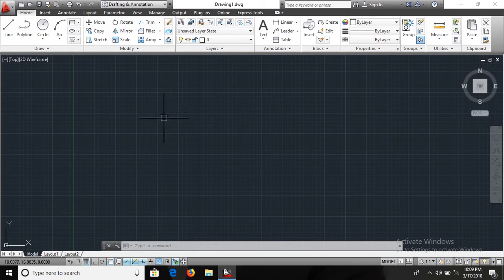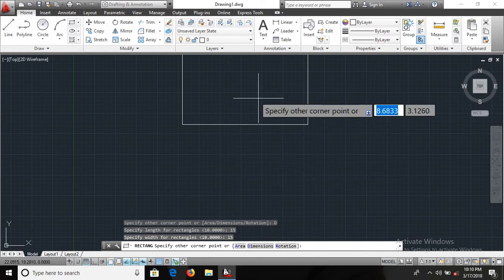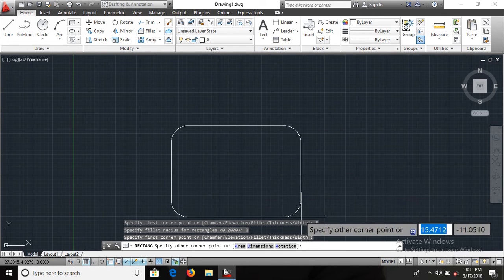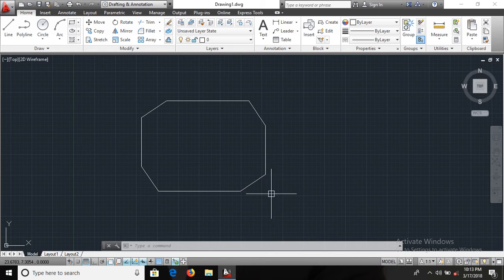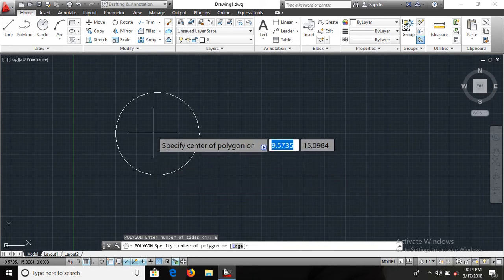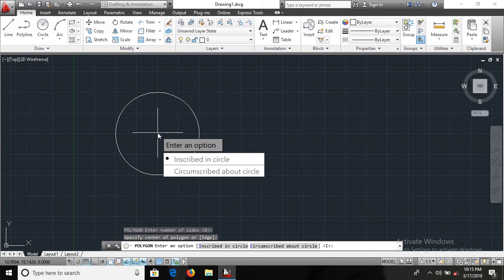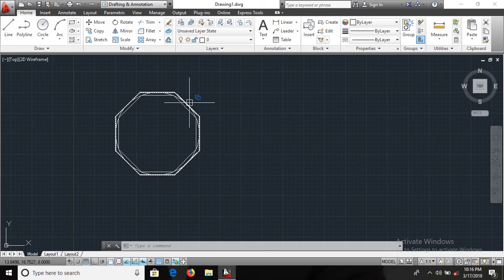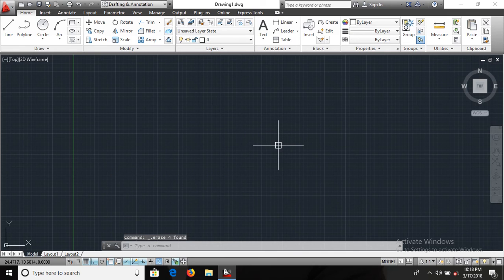19 RECTANGLE,PLINE,POLYGON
19 RECTANGLE,PLINE,POLYGON